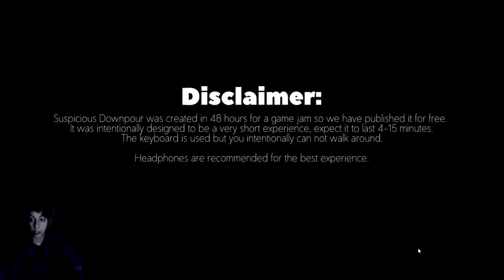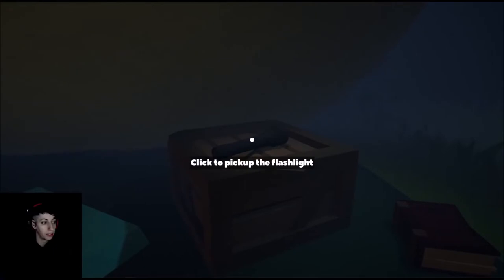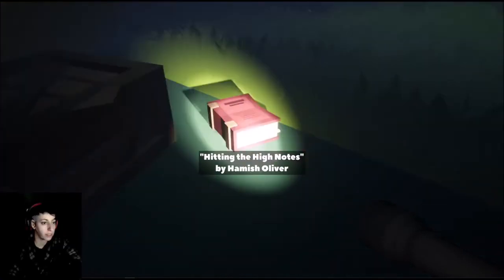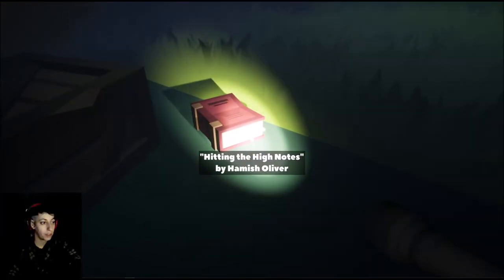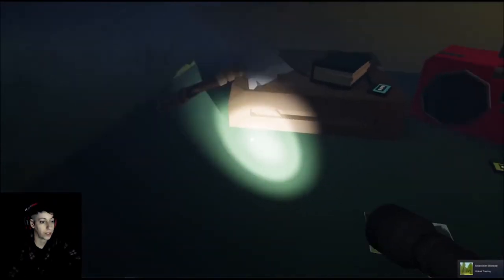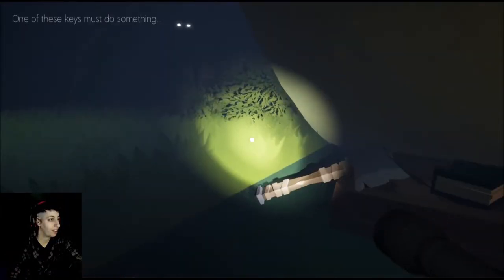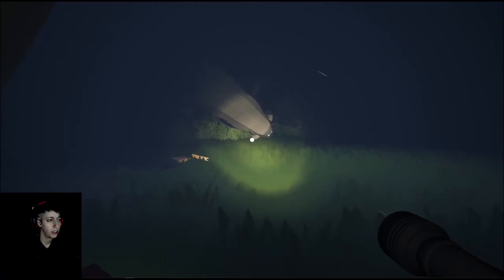Suspicious Downpour | FULL game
I've never played this and gave it a little chance. GameJam games are always short and sometimes nonsensical.

The bear's name is Mr. Wilson.

GOOD HEALTH!
Please be good to yourselves and each other.